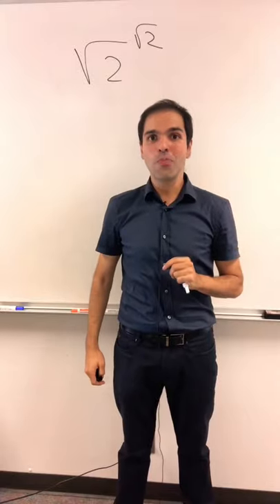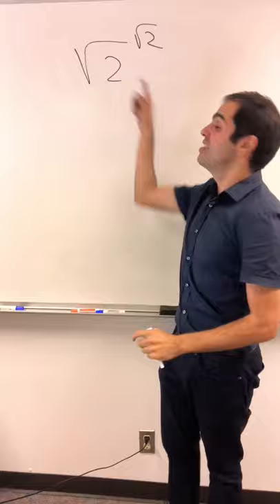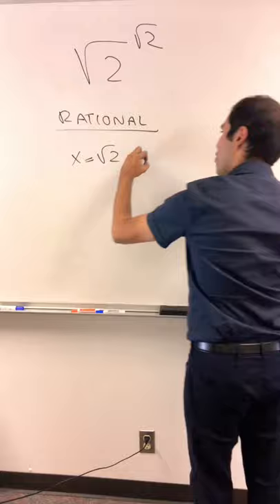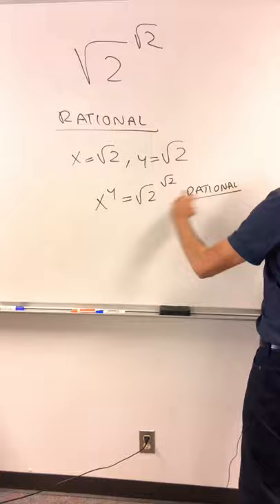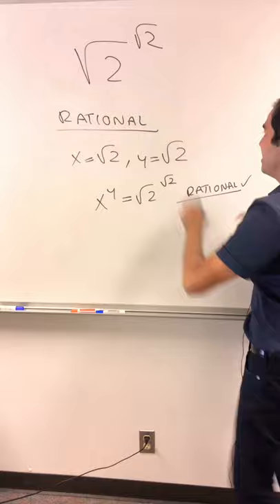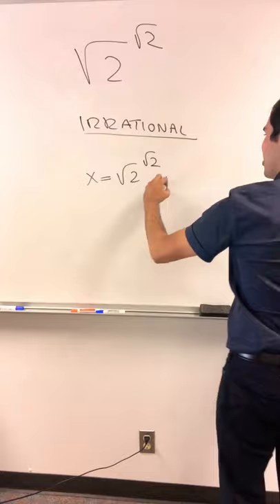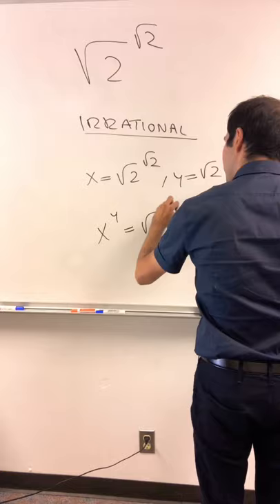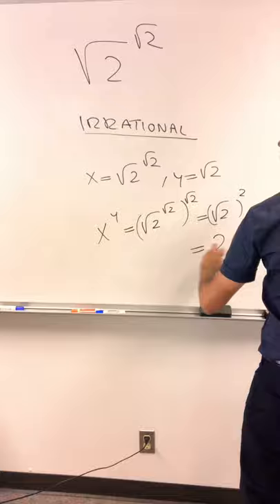Irrational powers?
Are there irrational numbers whose power is rational? Yes, but we don’t know!